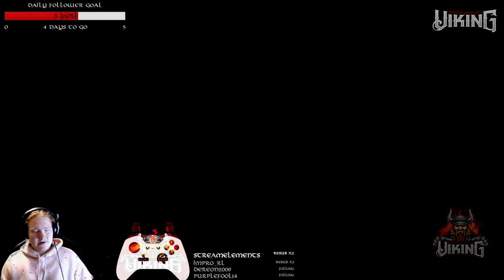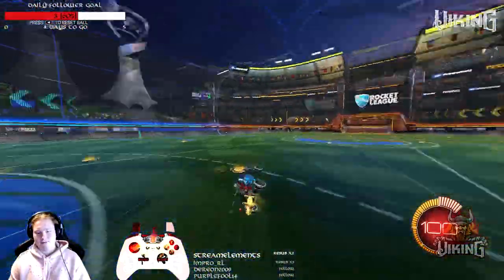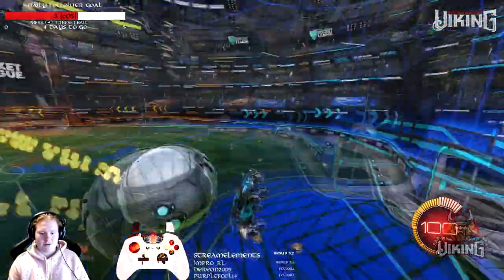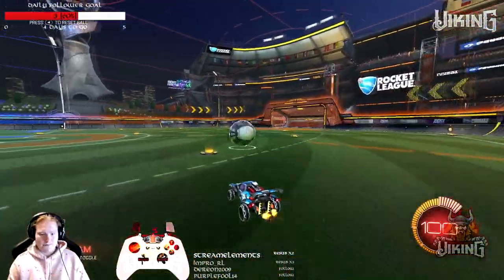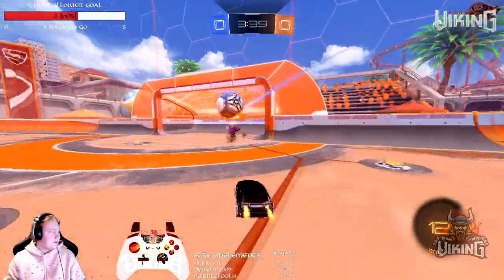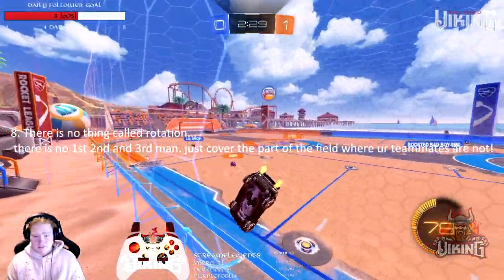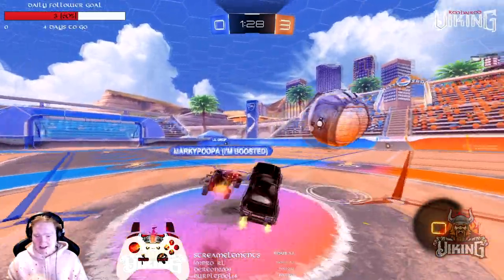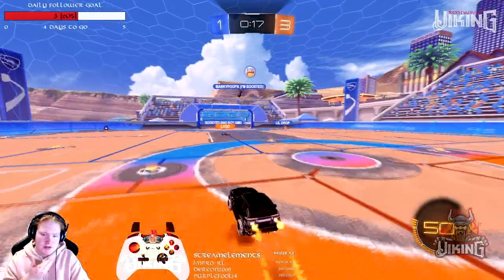THE RECIPE FOR ROCKET LEAGUE (HOW TO RANK UP NO MATTER WHAT RANK U ARE)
Hey guys, AND girls. Today i bring you my version of a tip video!
I present my theory called "Five levels of control"
and i then present some tips on how to GIT GUD xD

The amazing music in this video is made by my best friend MANUL check out his music here!

5 levels of control!

1. Car on the ground without ball /car control

2. Car on the ground with ball /ground dribbling /ball control

3. Ball physics/bounce and how to read them

4. Car in the air without ball /airial controll

5. Car in air with the ball /air dribbling

1. Keep possession for the most part except when u/ur team is desperate for boost and need a big clear!

2. All free/uncontested hits should be a pass to a teammate or a shot at net! (nothing wrong with dribbling, but u need to have the space!

3. DO NOT! waste a good touch or possession for boost! (there are exeptions)

4. Don't position urself all the way back if ur team is in offence.

5. U don't need those 100 boost pads! Go for boost lanes aka the sections with the small boost pads.

6. Try to keep momentum. (dont 180 powerslide all the time!)

7. U dont need to boost if u are already supersonic.

8. There is no thing called a set rotation... there is no 1st 2nd and 3rd man. Just cover the part of the field where ur teammates are not!

9. "Taking" /" stealing" a teammates boost is not a problem as long as you get the ball as well! aka the next hit

10. Rotation on the far post is overrated... see point 8.

11. Keep pressure on the opponents as much as possible.

12. keep ballcam on most of the time especialy when u go for boost!